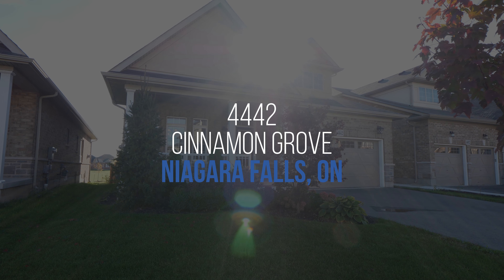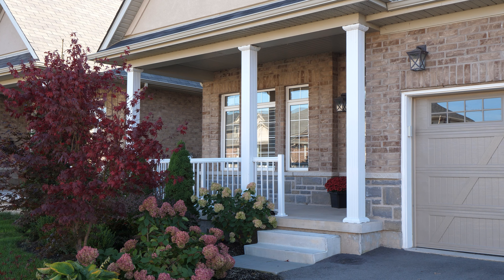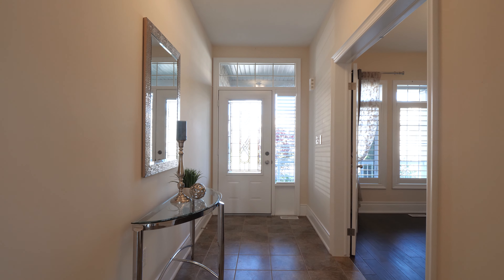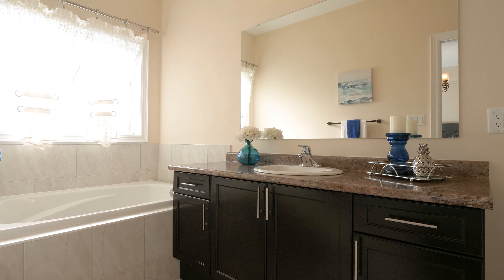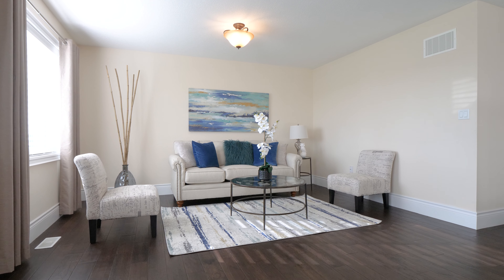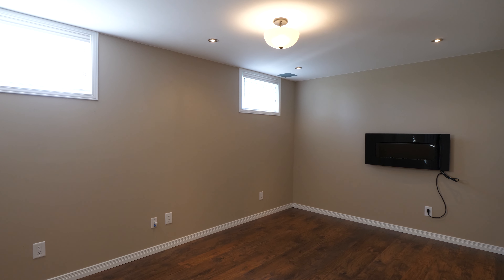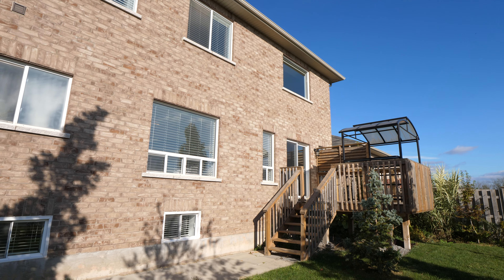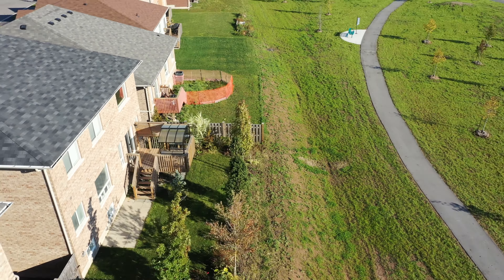4442 Cinnamon Grove Niagara Falls, ON